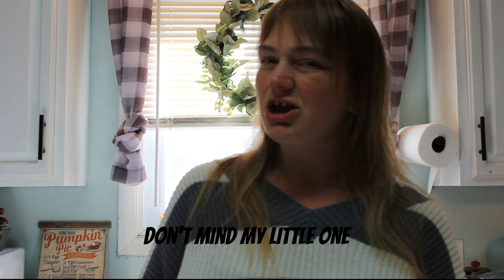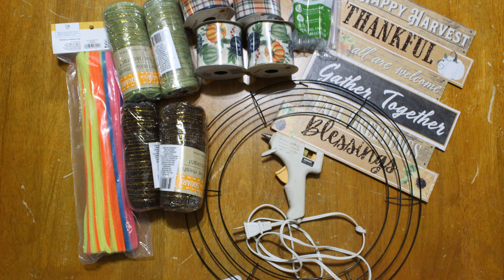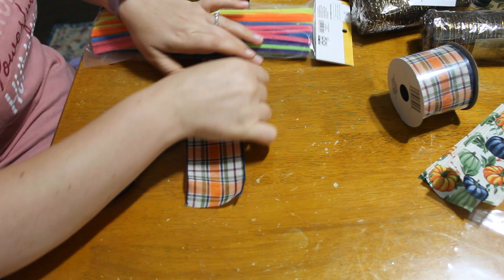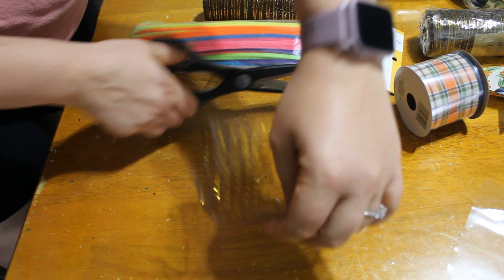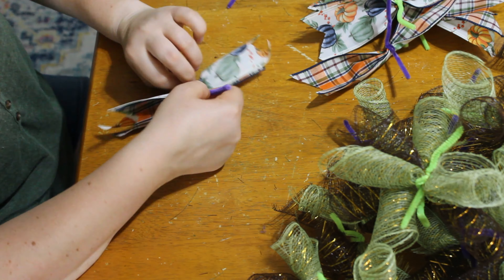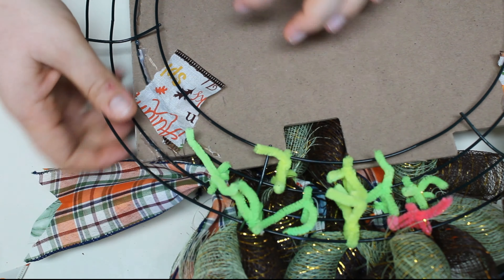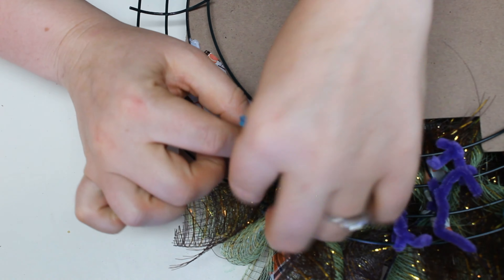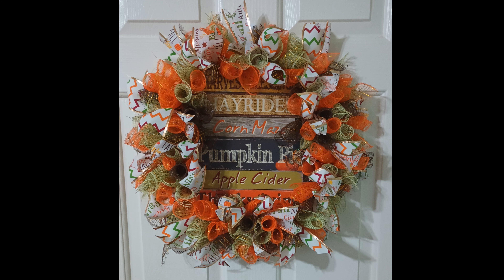Dollar Tree Fall Mesh Wreath l How To l DIY l Fall l Halloween inspiration l $15 or less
Hello My YouTube Family, Come with me today as I show you how I make my Mesh Wreaths, Using just Dollar tree materials.